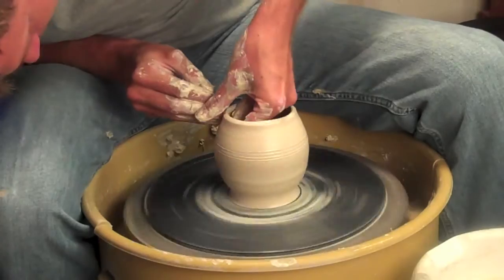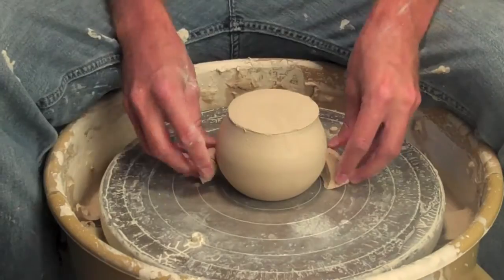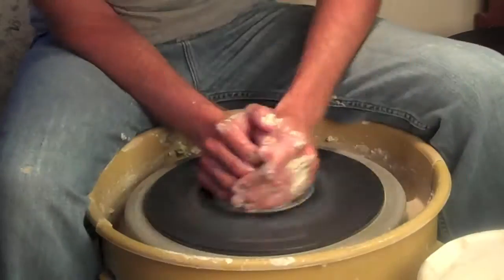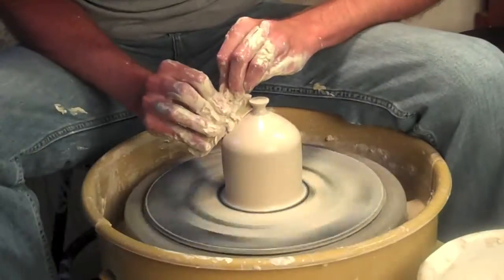Salt Pigs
In this video, I make three different versions of salt pigs. You never know when you might need a pinch of salt.